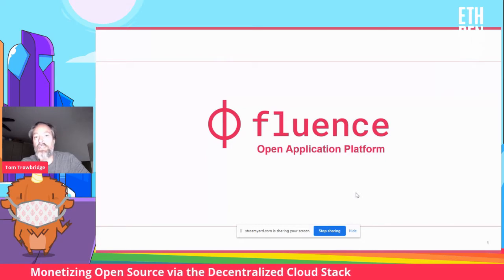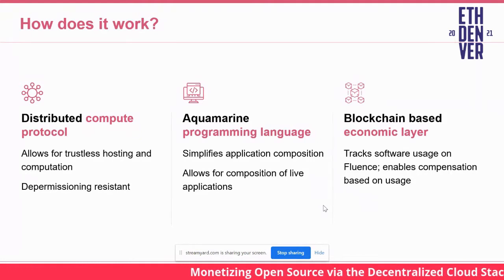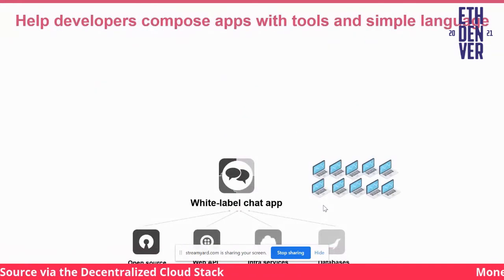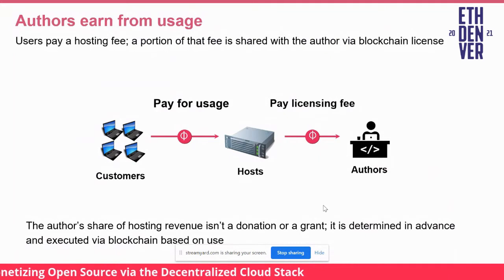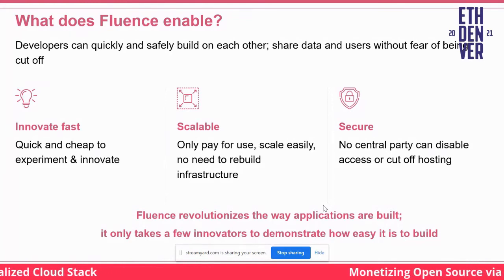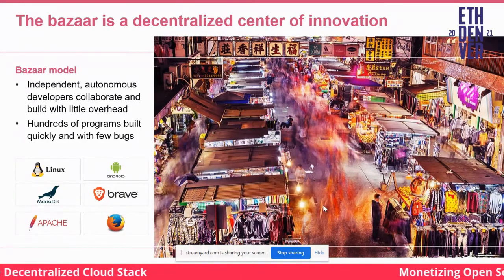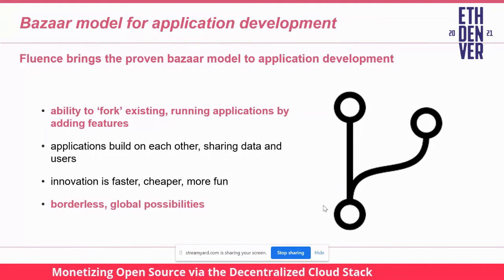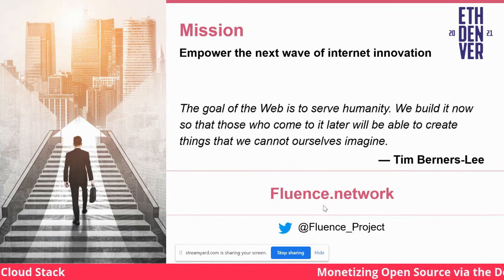Monetizing Open Source via the Decentralized Cloud Stack - Tom Trowbridge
Speaker: Tom Trowbridge, Fluence

This talk was recorded Wednesday, February 10th, 2021.

👋 CONNECT
ETHDenver Twitter

📖 READ
ETHDenver News on Medium